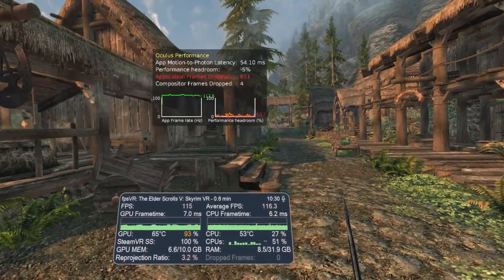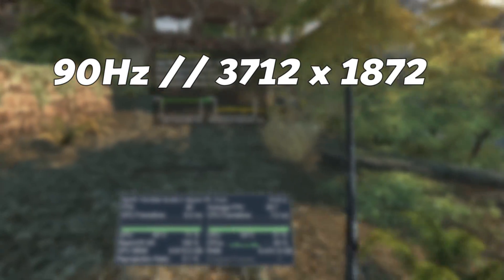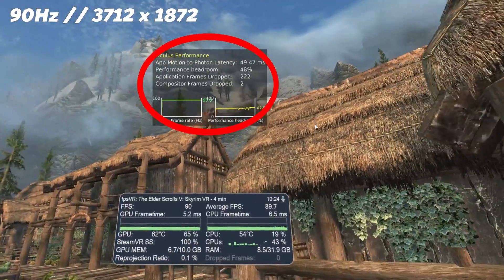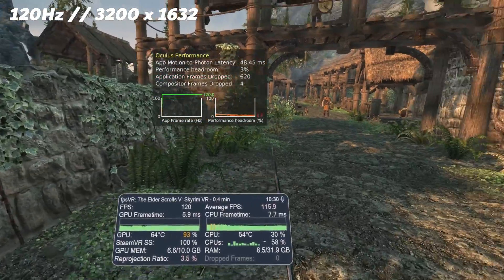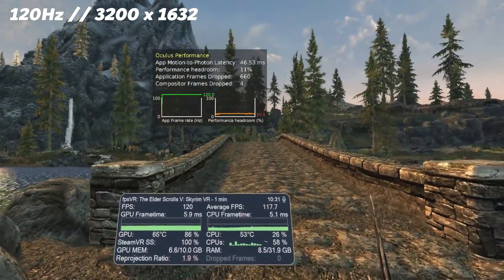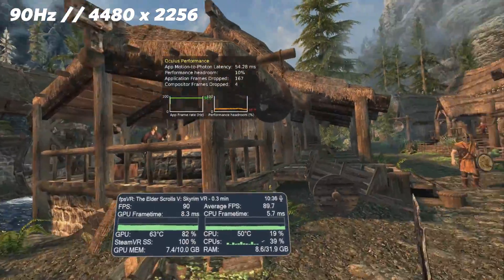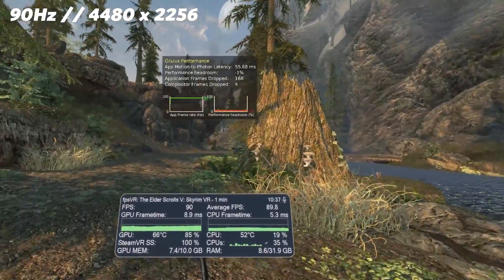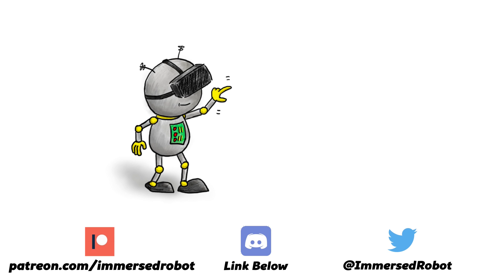SKYRIM VR with AIR LINK on Quest 2 PERFORMANCE test // 90Hz and 120Hz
I test how Skyrim VR runs when using and Oculus (Meta) Quest 2 with Air Link at various settings. My full PC specs are below and I outline some of the test criteria at the start of this video.

Time stamps:
[0:00] Intro and test criteria
[1:31] 90Hz at default Air Link resolution (3712 x 1872)
[2:35] 120Hz at default Air Link resolution (3200 x 1632)
[4:01] 90Hz at higher resolution of 4480 x 2256
[5:04] Finishing up

MY PC:
32Gb DDR 4 3600MHz RAM
1TB Sabrant Rocket M.2 SSD

VR HEADSET WALL MOUNTS ON MY ETSY STORE:
Quest 2 wall mount (version 1)
Quest 2 wall mount (version 2)
Valve Index/HTC Vive wall mount

🔸 SOCIAL LINKS 🔸